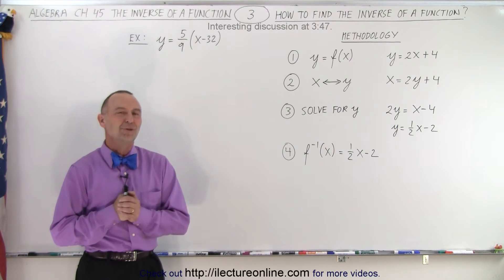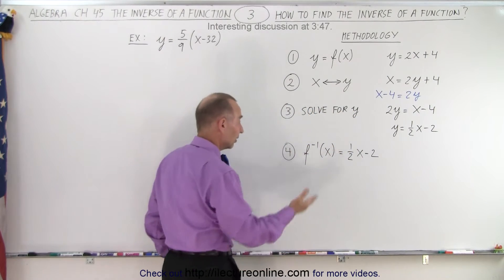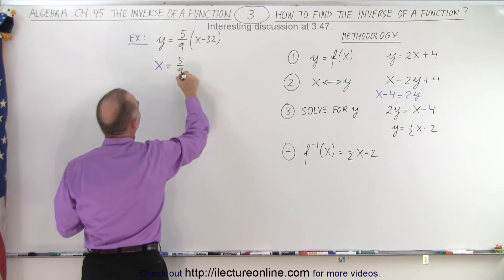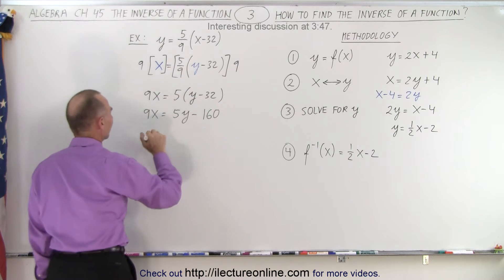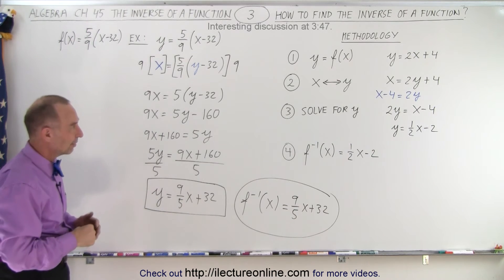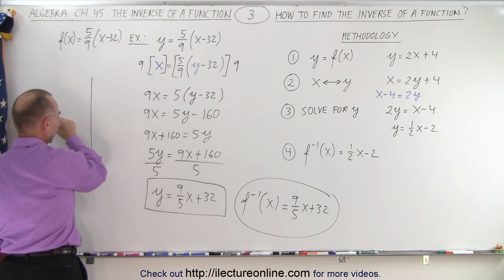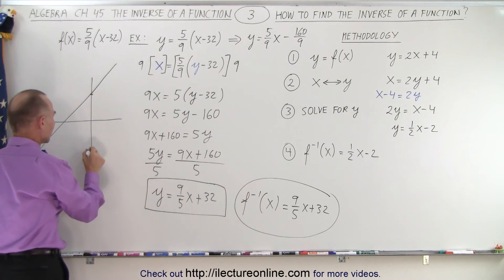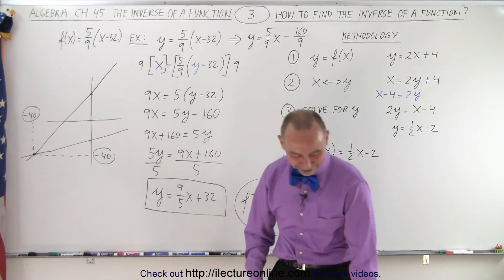Algebra Ch 45: The Inverse of a Function (3 of 15) Methodology of Finding the Inverse of a Function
We will learn the 4 simple steps of finding the inverse of a function.